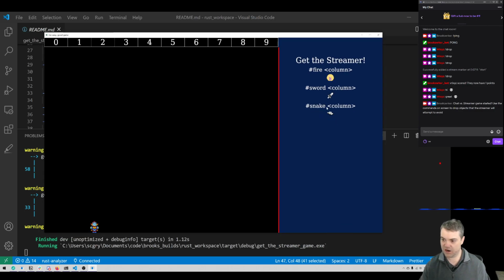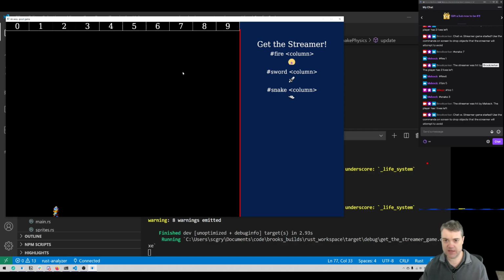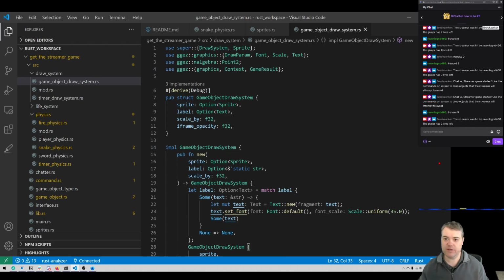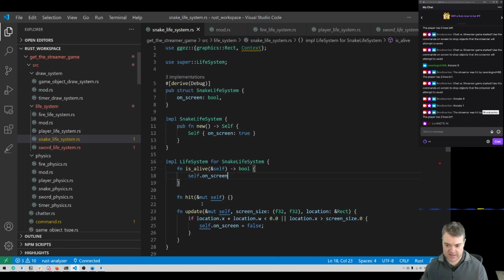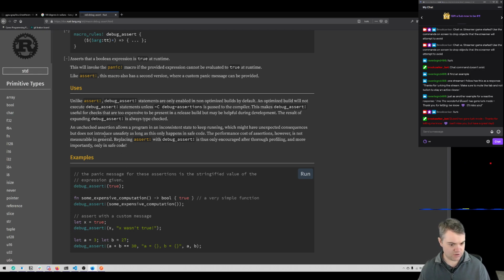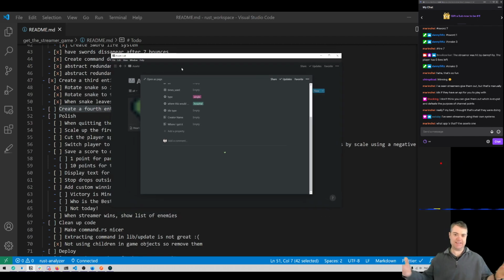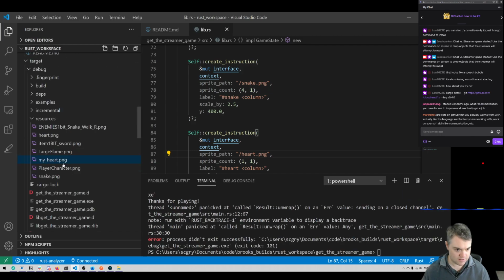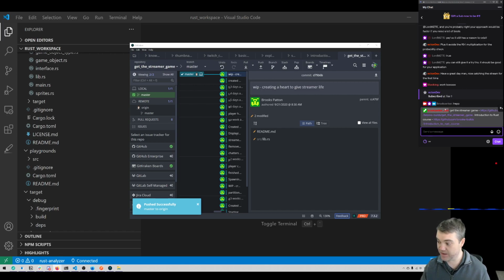Creating a Chat vs Streamer game in Rust + GGEZ part 18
We finish adding the snake to the game, and begin adding a heart, which will give me (the streamer) an extra life if I touch it.

Links